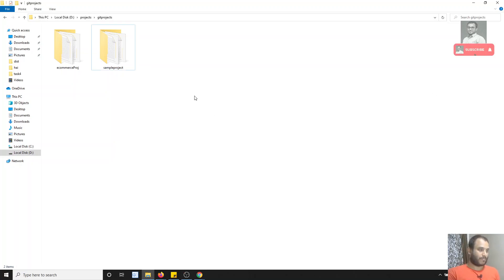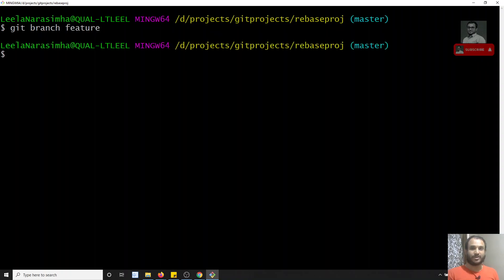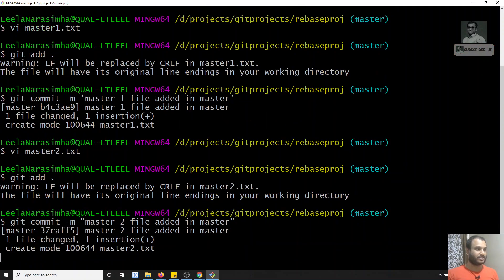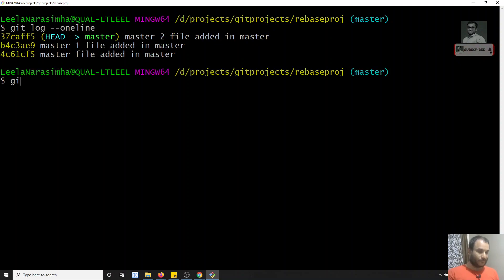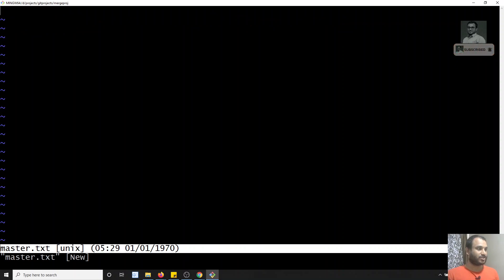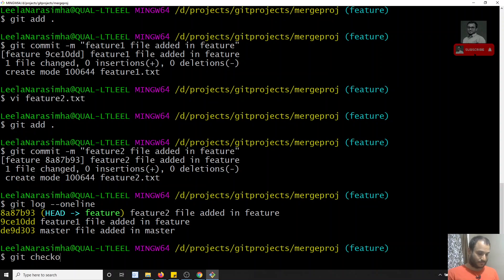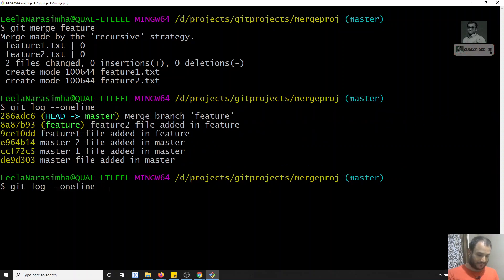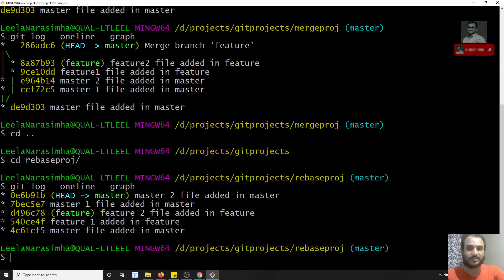17. Implementing GIT Rebase in project and understand the difference between merge & Rebase - GIT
In this video, we will see how to implement the git rebase in the real time scenario and also learn the main difference between the merge and the rebase in the GiT Project.